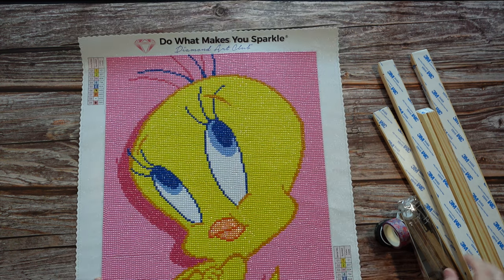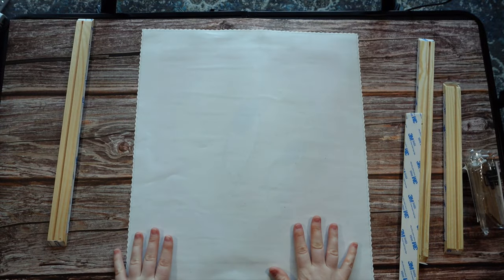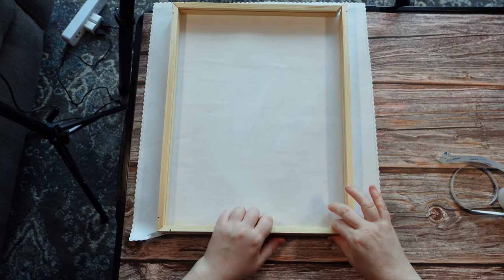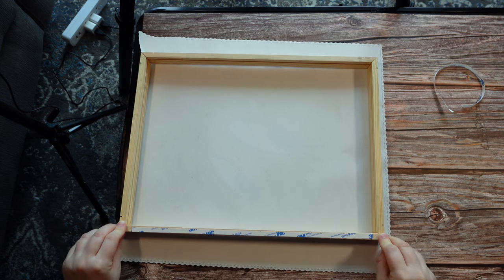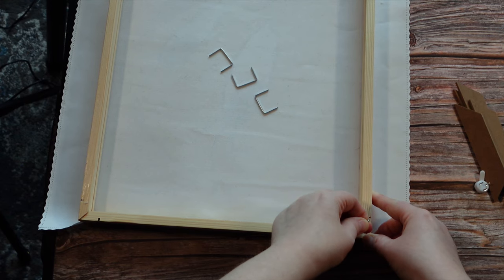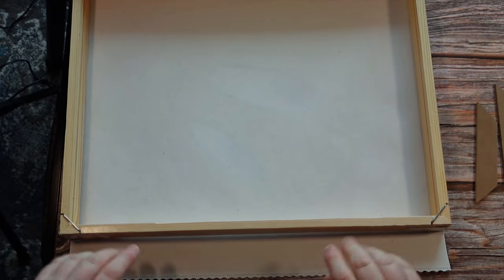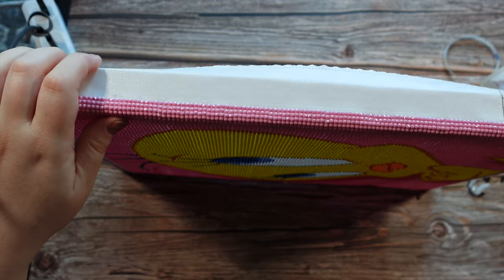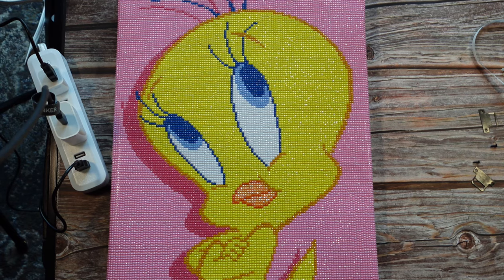How to Frame your Diamond Painting with Stretcher Bars!!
Hello! If you are new, Welcome!! If you are returning, thank you so much for your continued support!

In this video I frame my recent finish - Tweety Bird from DAC - using stretcher bars! This is the first time attempting to frame this way and I think it turned out great!

Stretcher Bar Kit - CANADA

- specific kit I used in this video

- listing with a variety of sizes

Stretcher Bar Kit - USA